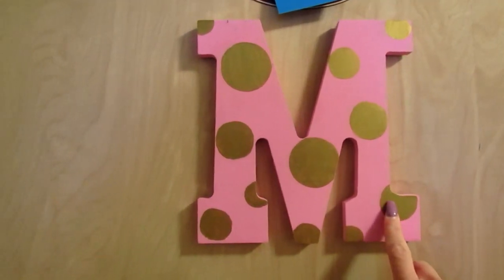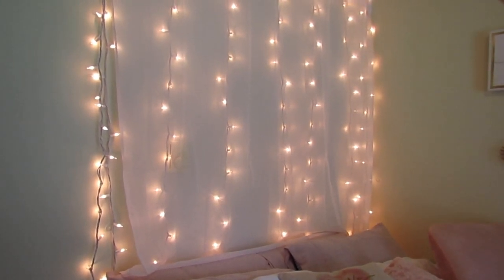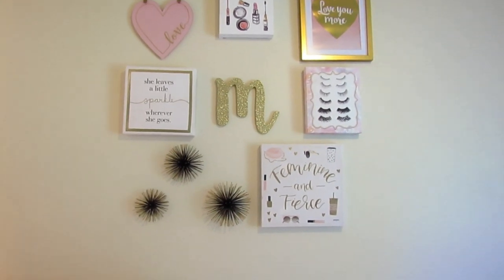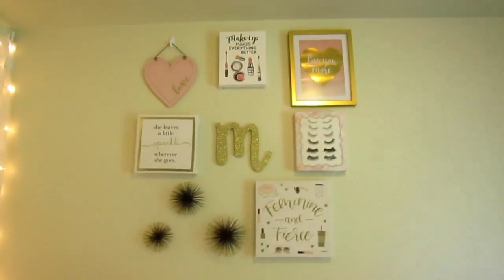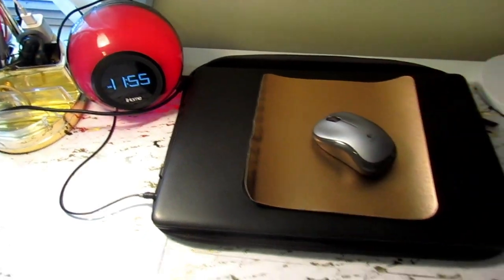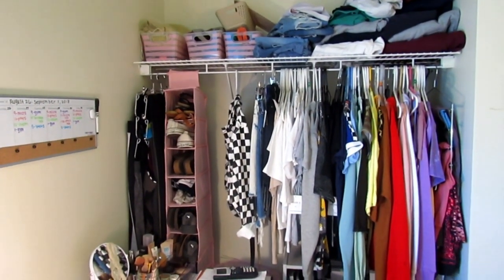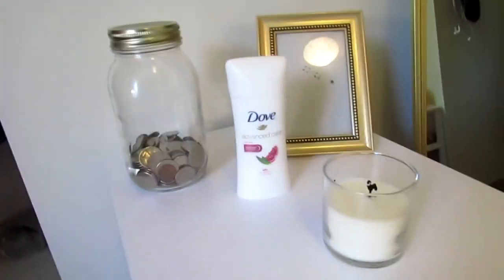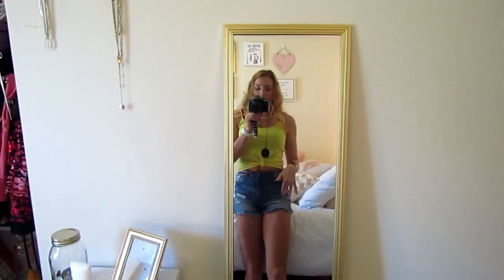COLLEGE APARTMENT ROOM TOUR | Megan Fisher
Today's video is my college apartment tour! I live in an off-campus town house with a bedroom full of decorations!

I tried to link everything I could!
Everything from Target:
-grey shoe hanger
-potted plants
-three drawer storage
-throw pillow and sit-up pillow
-throw blanket
-gold spike balls
-makeup storage
-desk makeup mirror
-pink shoe hanger
- weekly wall planner

Everything from Walmart:
-throw pillow
-white bookshelf
-white 4 drawer organizer
-gold mirror
-sheer curtain (behind bed)
-white curtains

Couldn't find anything from Michael's because it was Valentine's Day decor.

-(I'm sorry super hard to find thing from TJMaxx)

IF THERE'S ANYTHING ELSE YOU HAVE QUESTIONS ABOUT PLEASE ASK I WILL TRY TO FIND THE CLOSEST MATCH!